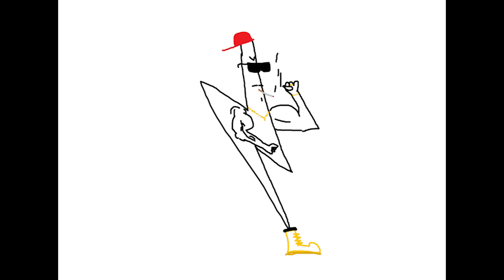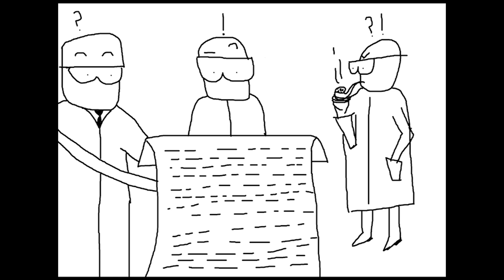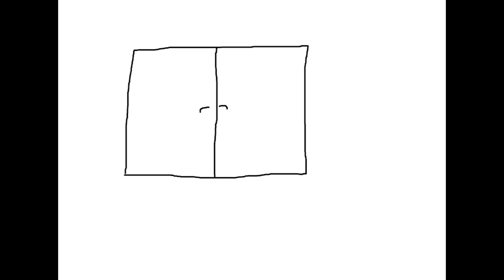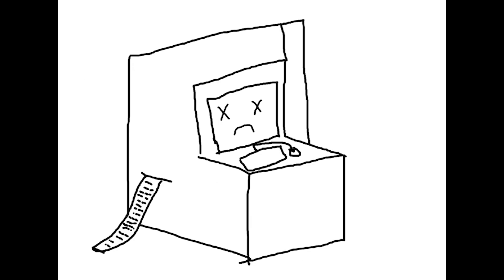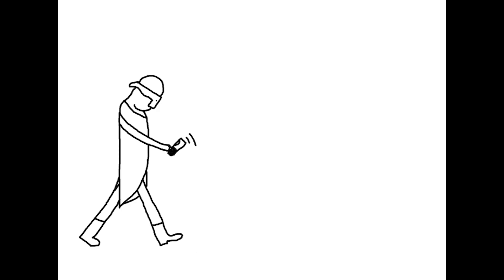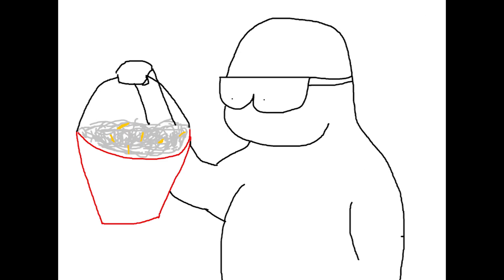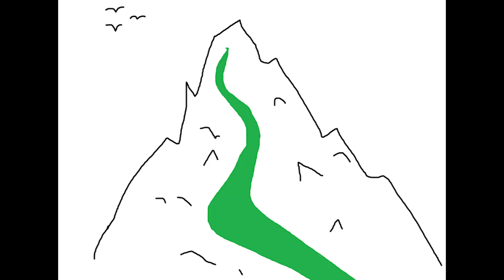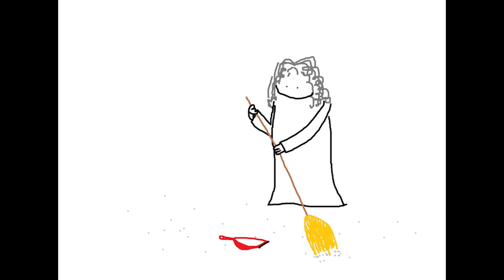E3 - Smoking kills - Circus in the City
One university was excited to do an experiment using strong current, it help them make a discovery, but it wasn't what they expected...